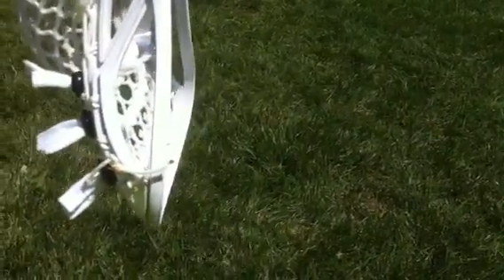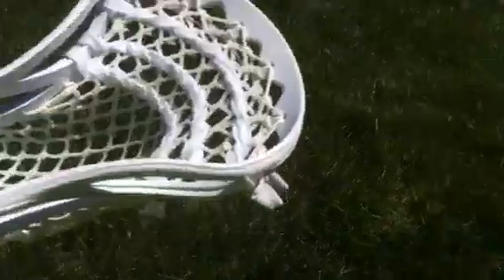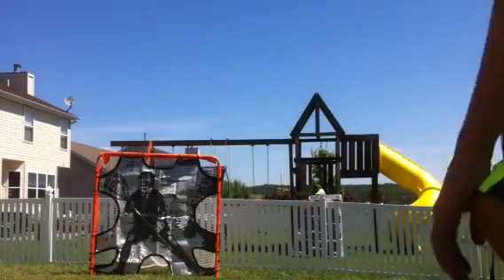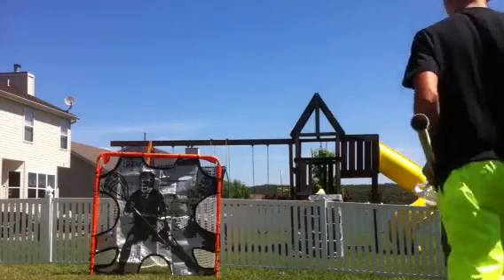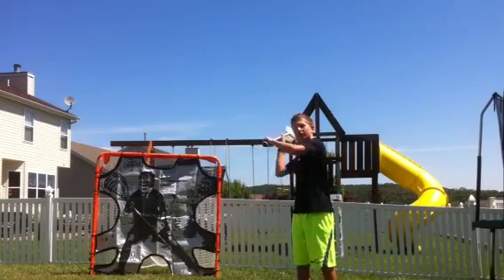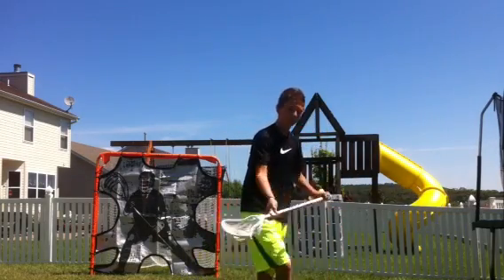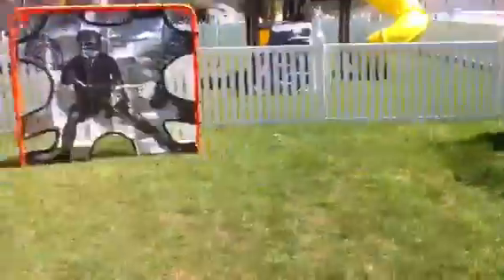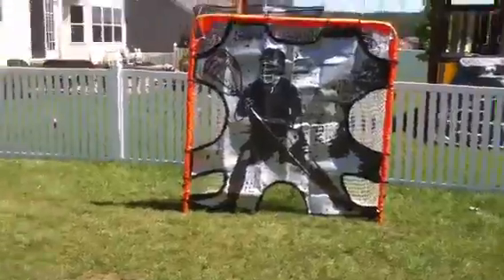Update/shooting video maybe